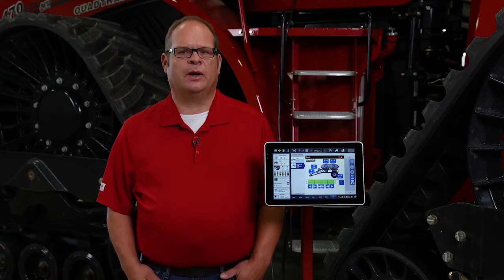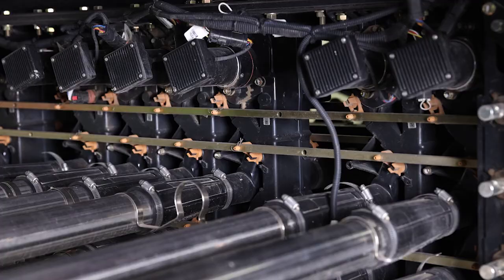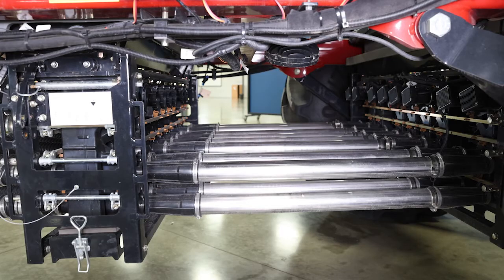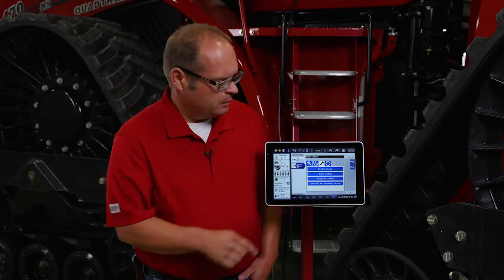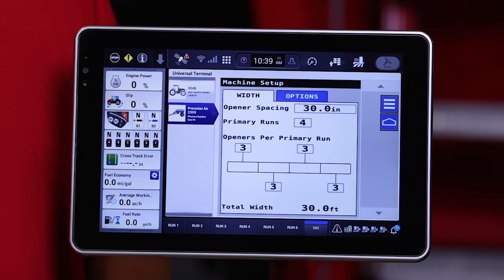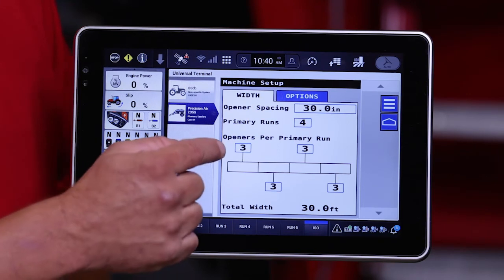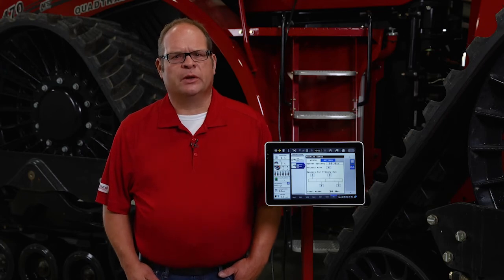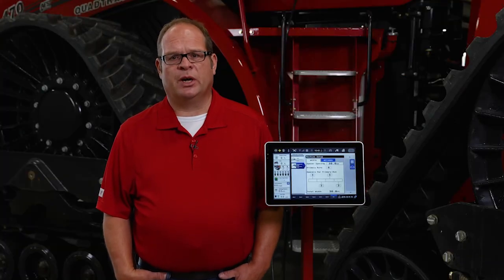Overview of metering system and advanced features on Precision Air 5 series air cart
How the Precision Air 5 Series metering system functions and provides advanced feature like section control